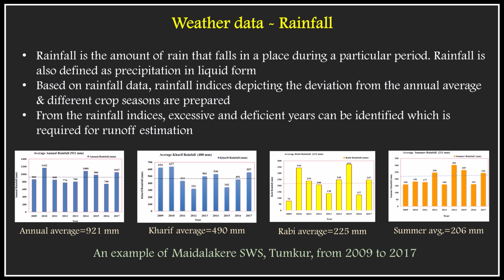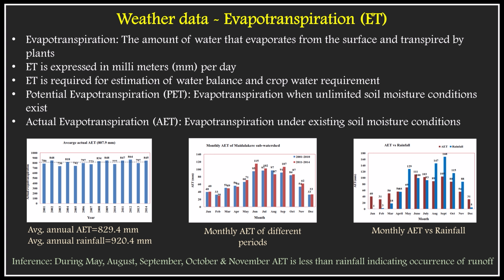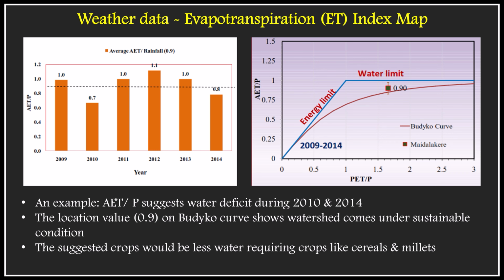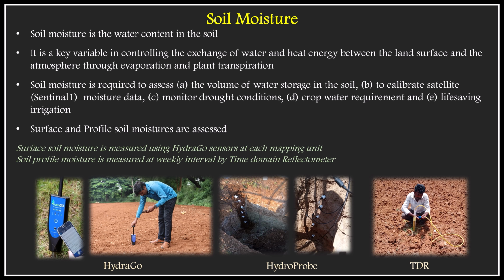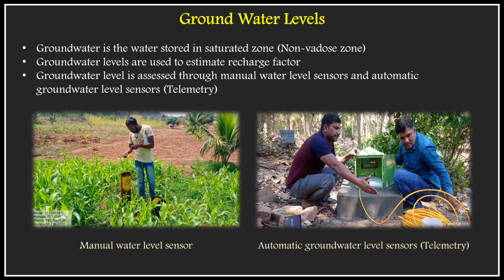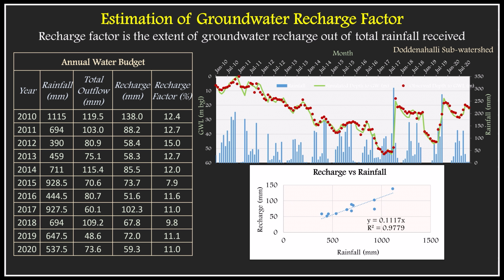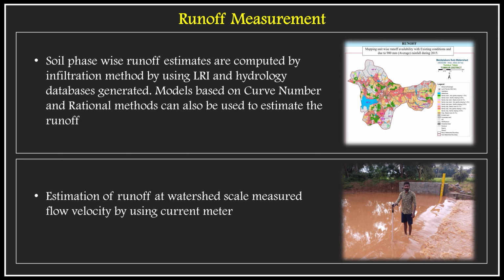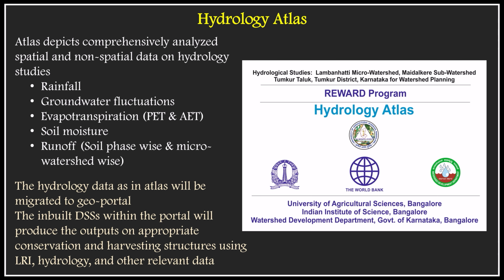Land Resource Inventory watershed extension gkvk HoT 2025